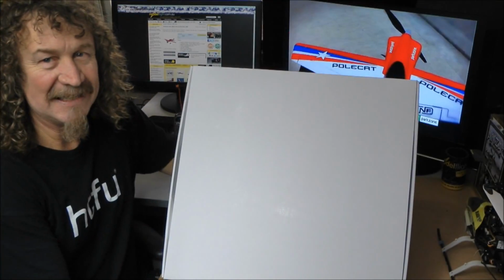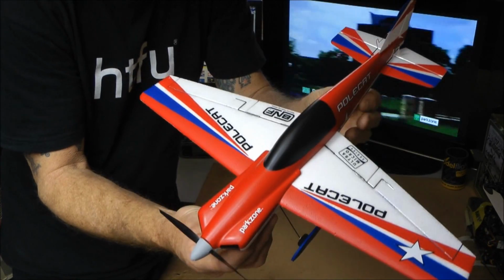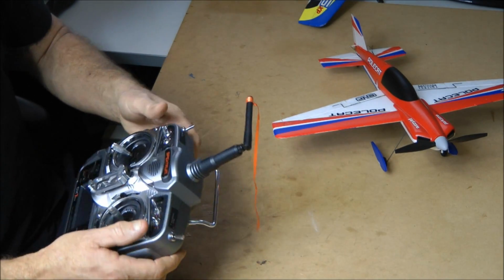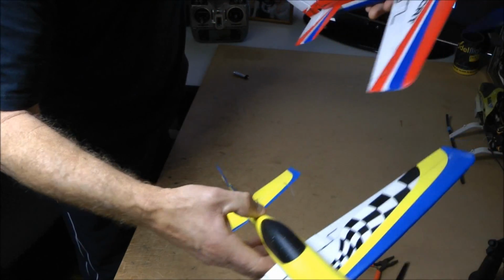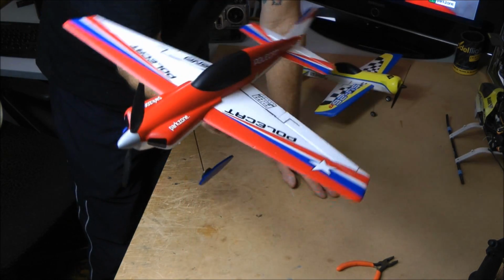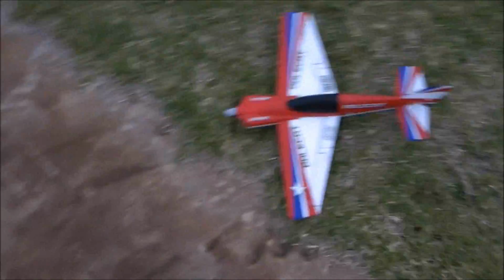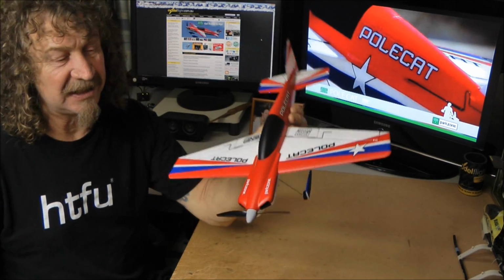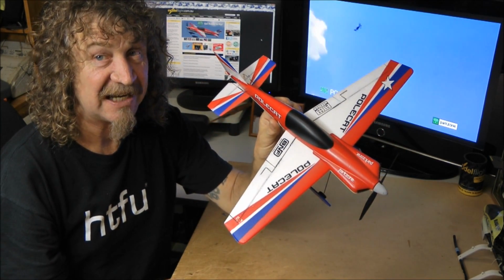Parkzone UMS Pole Cat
Hi again all, well here is my latest review the new Park Zone UMS Pole Cat and I must say this is one of the nicest releases from PZ in their Ultra Micro series, just as your see the moment you open the box. The foam is just so smooth and boy oh boy does this plane look good. As some would know, I was told by OMP in Adelaide that there was a new plane coming out, to be released on the Thursday and that's when I'd find out what that plane would be, then! it would be delivered to my door the very next morning, well as we all know that plane was the Pole Cat, I couldn't get the grin off my face all day. Well after flying this plane I can tell you that it is aimed at "Any" UM pilot, I think if you can fly any of the others you will be able to handle this one, it is a lot easier to fly than the Sukhoi XP that's for sure, but it is a sport plane so be on your toes,  for the maiden I was very lucky to get out as we have had nothing but bad weather for a while now, it was very hard for me to see the plane as it was 5.30pm on a winters day, so I "Just Fly It" around for a tester, I will get out as soon as I can and hopefully have my good lady to film it, so sit back and enjoy the latest Ultra Micro release from Park Zone
cheers Chuck